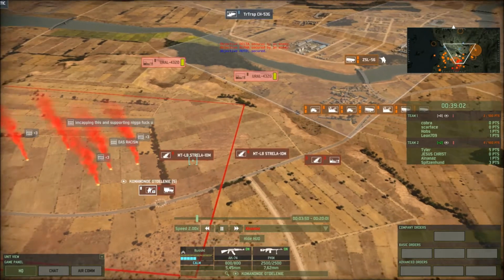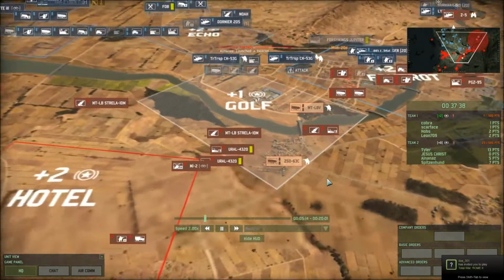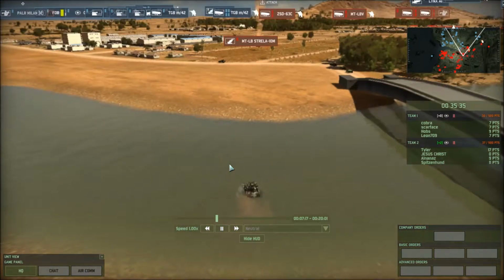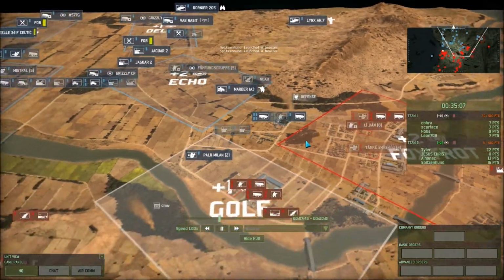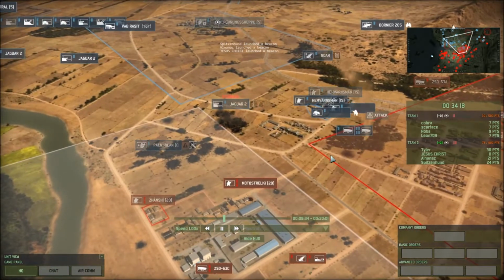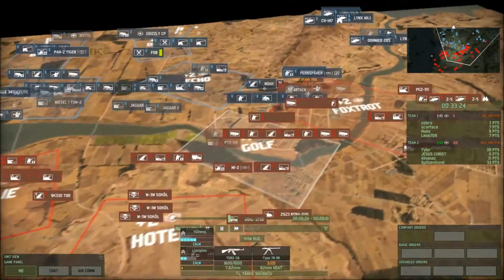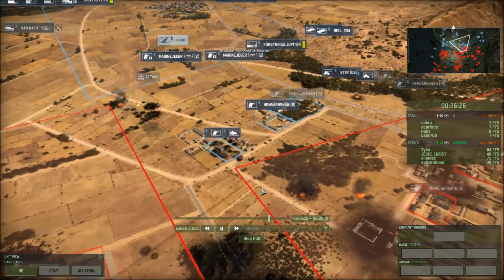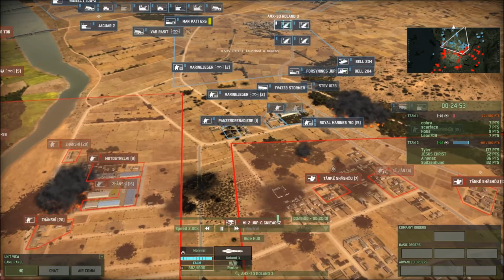Wargame Red Dragon Online Commentary 4 - Super Soviet Support ( Soviet Support Deck ) Conquest Mode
A battle commentary showcasing a 4v4 between NATO Decks against a Red Dragon deck in a game of conquest. Super Soviet Suppotr deck by Alnanaz